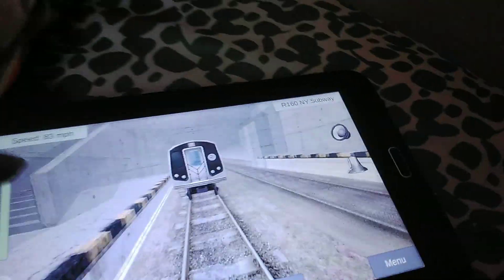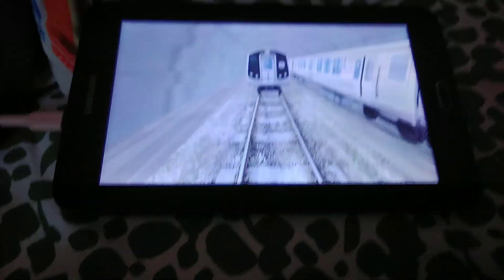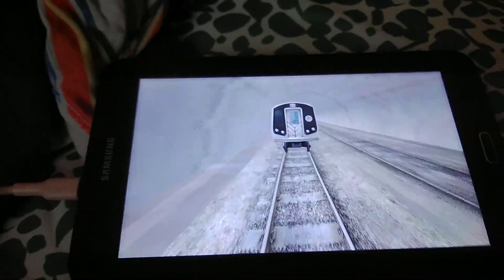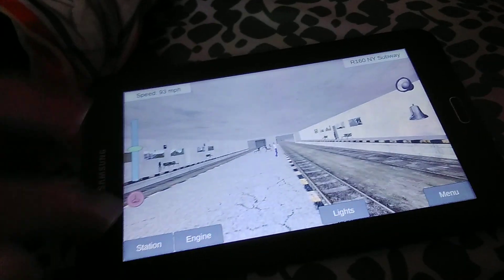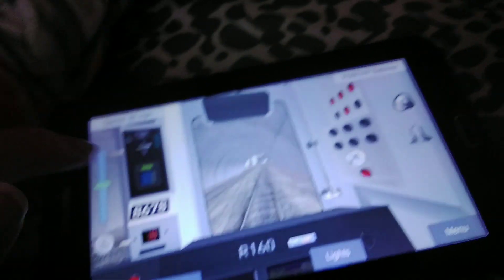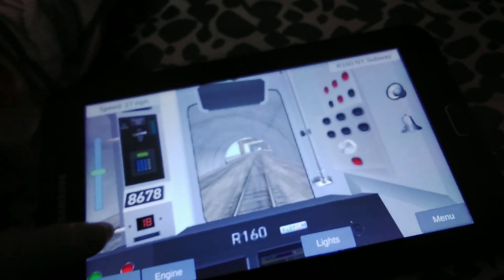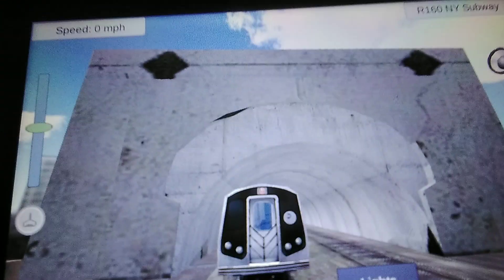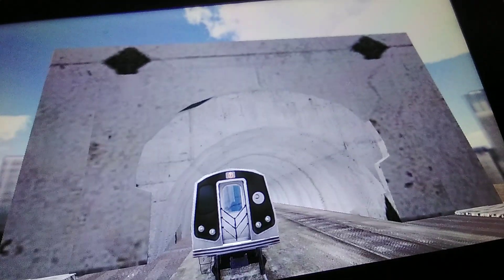Train Sim Pro Version 3.5.4